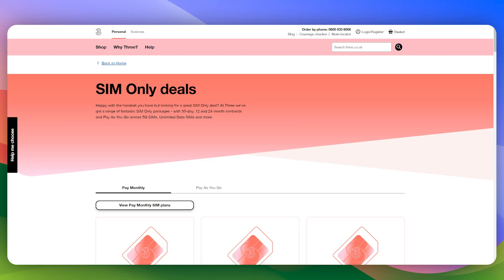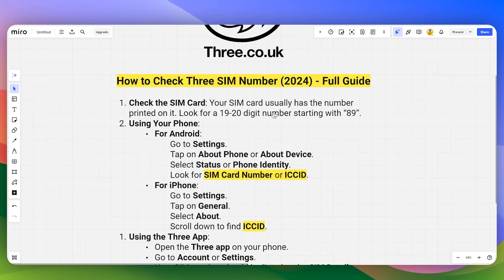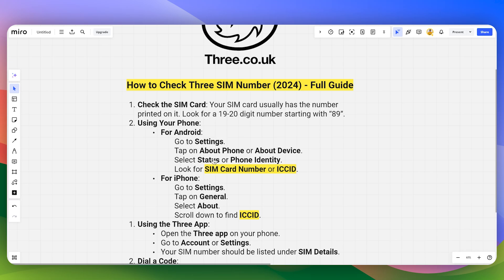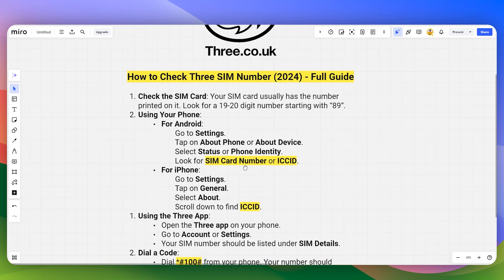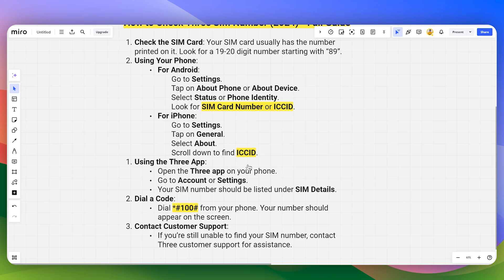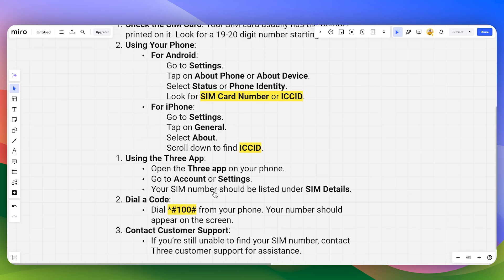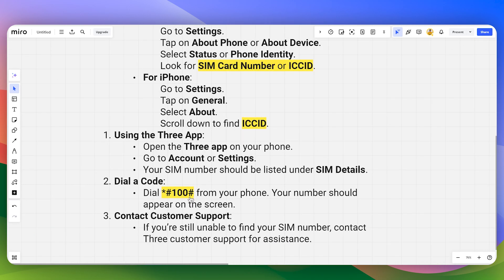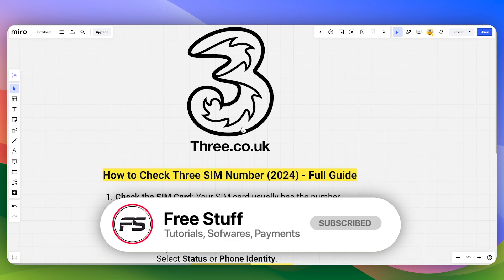How to Check Three SIM Number (2025) - Full Guide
How to Check Three SIM Number (2024) - Full Guide

Are looking for a video about how can i check my 3 sim number? here it is!
In this video I will show you exactly how see three sim number. Make sure to watch the video to the very end.